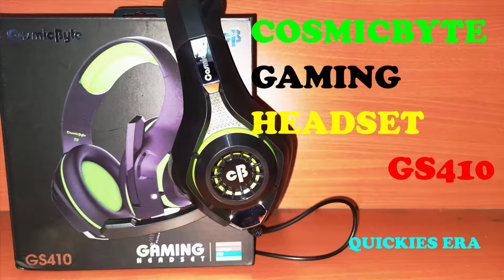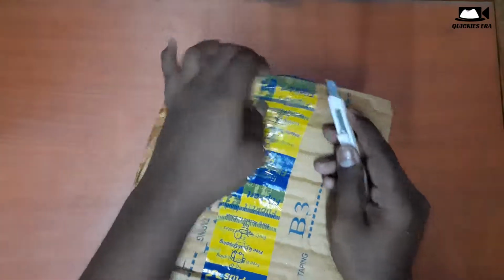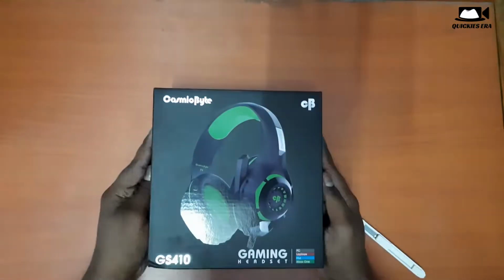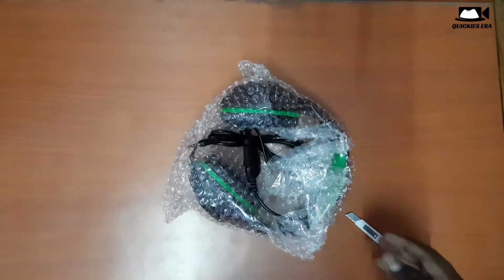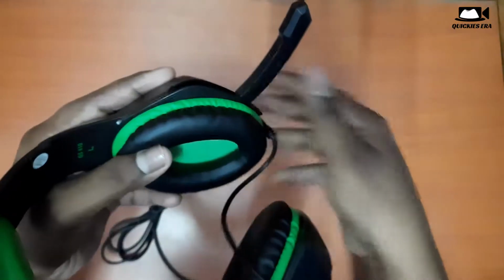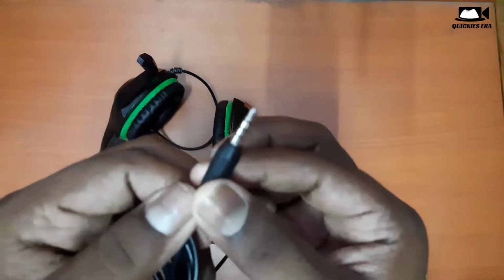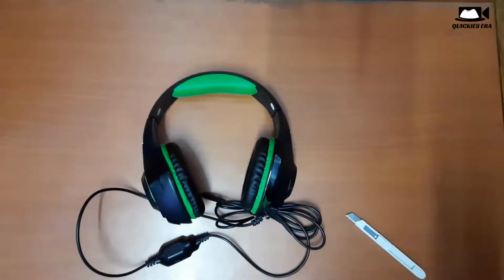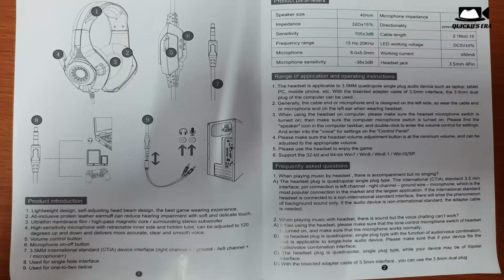cosmicbyte Gaming Headset GS410 !! Under Rs600/- !! Unboxing and handson !!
link to buy